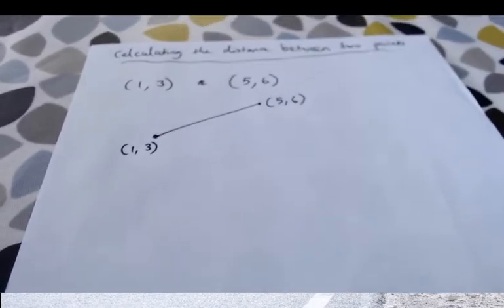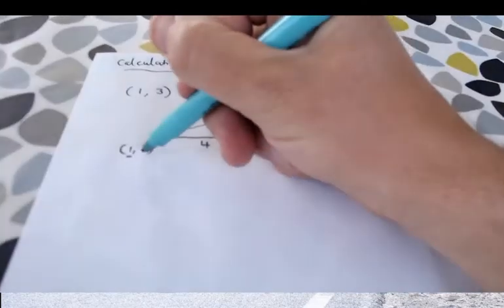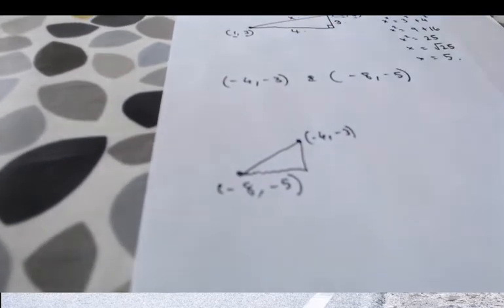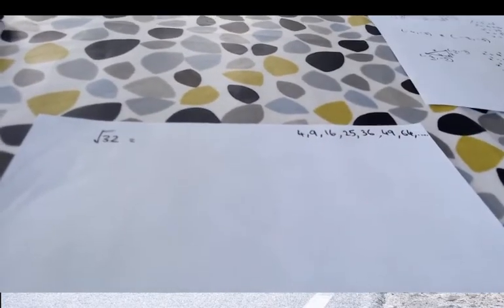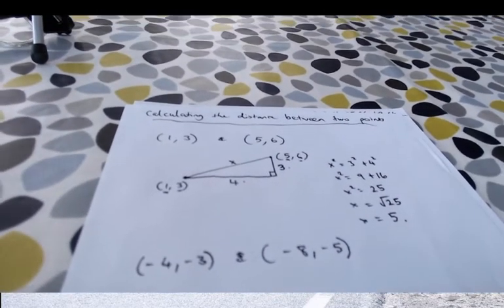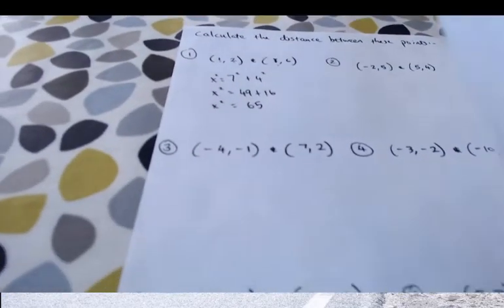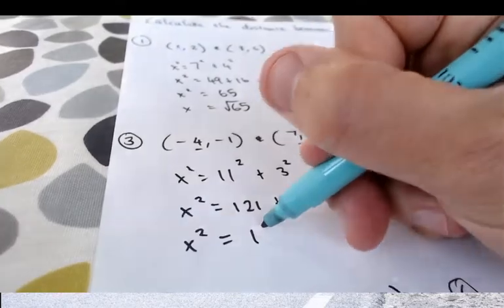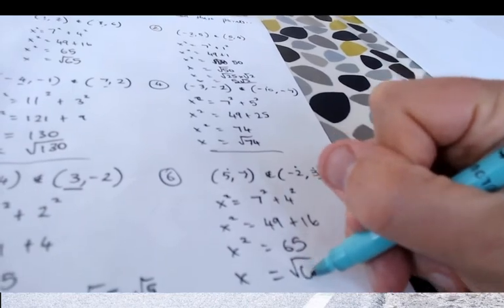Higher Maths - The Straight Line - Lesson 1 - Calculating the distance between two points.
Higher Maths.
Topic - The Straight Line.
Lesson 1 - Calculating the distance between two points.